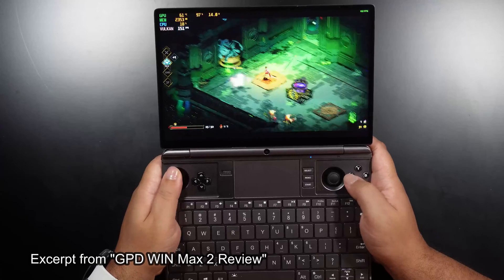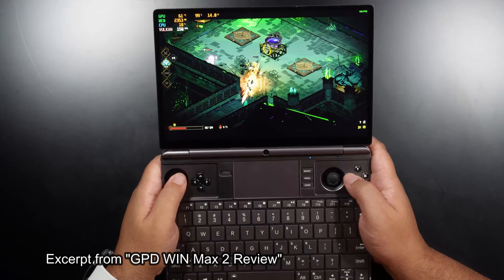Upgrade your GPD Win Max 2 Speakers for free. MAJOR UPGRADE!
In my review of the GPD Win Max 2, I specified how the sound was in my opinion its weakest link. However, a hero with no cape brought us a solution that will totally transform the way the Win Max 2 sounds to give a render that goes from negative to positive.

In this video, I show you how to get that upgrade done for your device.

Allons-y!

Useful Links
➯ Audio Profile ║ (fixed, please let me know if it doesn't work) ║

 📖 Chapters  📖
🕒0:00 Short Film LOLL
🕒1:02 Actual Intro
🕒1:41 Source and Thanks
🕒2:30 Tutorial
🕒4:26 The changes
🕒5:48 Outro

😍 The socials 😍
Any additional support is extremely appreciated 🥹

⚙️ Equipment used in this video ⚙️
📄The list ║